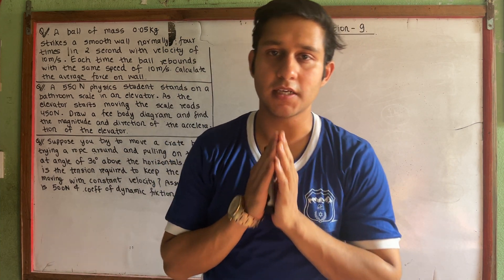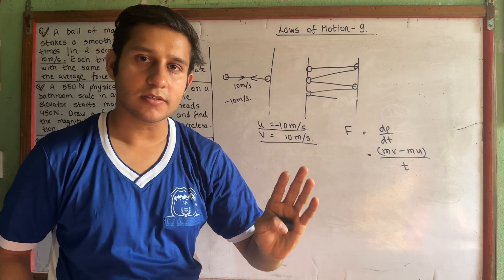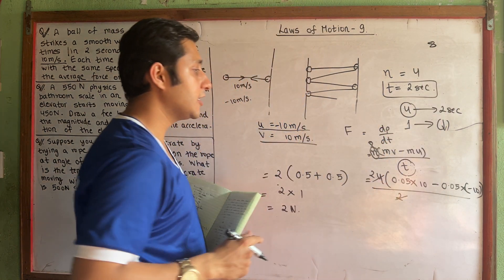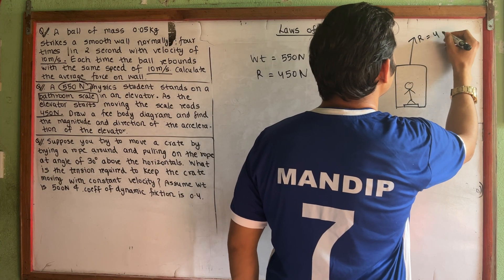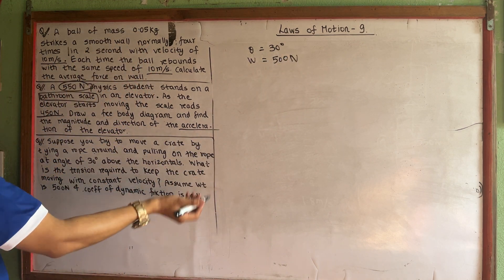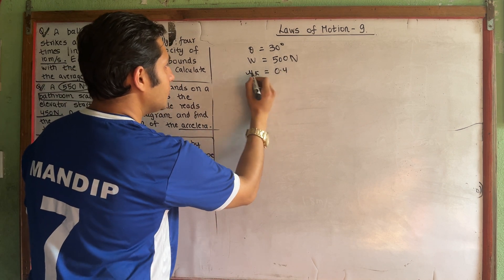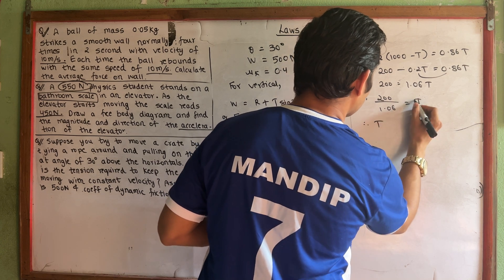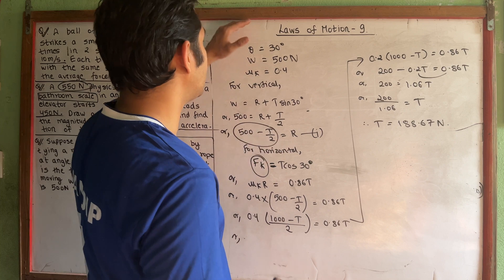4.9. LAWS OF MOTION - Three IMP Numericals - GRADE 11 NEB in Nepali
4.9. LAWS OF MOTION - Three IMP Numericals -  GRADE 11 NEB in Nepali